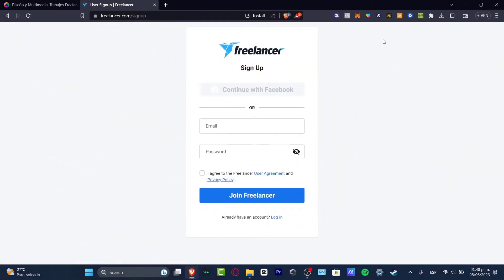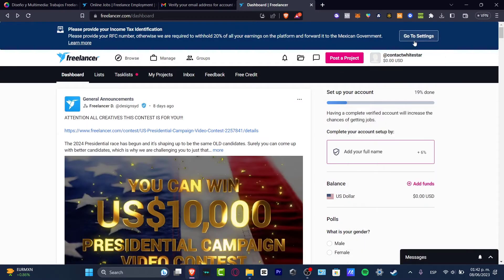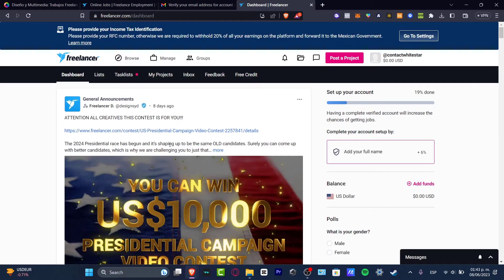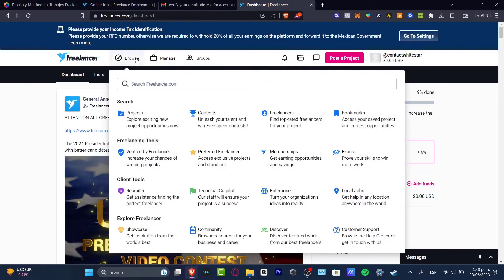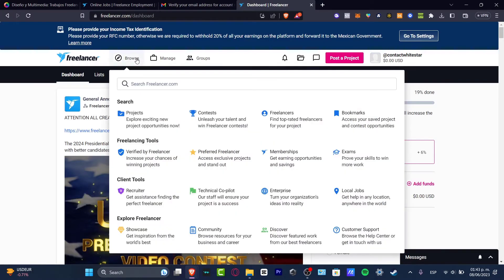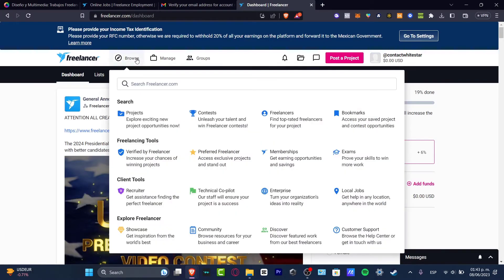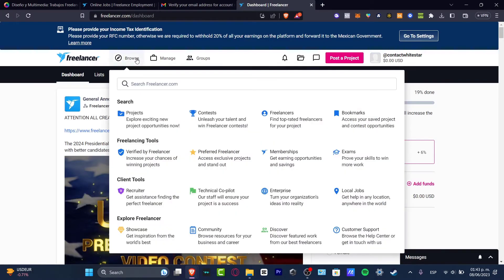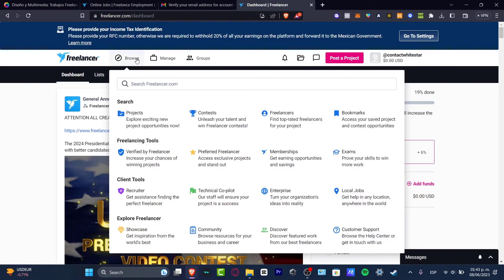How To Make Money On Freelancer in 2025 - How To Use Freelancer.com For Beginners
For beginners looking to use Freelancer.com, it's important to first create a detailed and comprehensive profile, highlighting your skills, experience and portfolio. Once you have established your profile, start browsing through job postings and apply for projects that match your expertise. It's crucial to bid competitively, while also showcasing your value proposition.

Additionally, ensure that you communicate effectively with prospective clients, providing regular updates on project progress and staying receptive to feedback. Finally, once the project is complete, ensure that you receive payment in a timely manner by using Freelancer.com's secure payment methods. By following these simple steps, you can establish a successful freelancing career on the platform. ‎